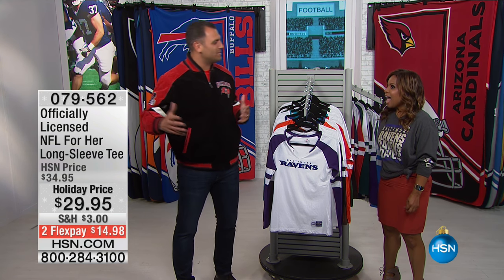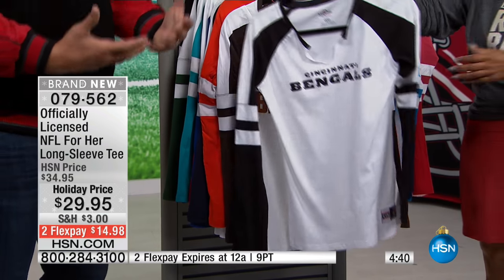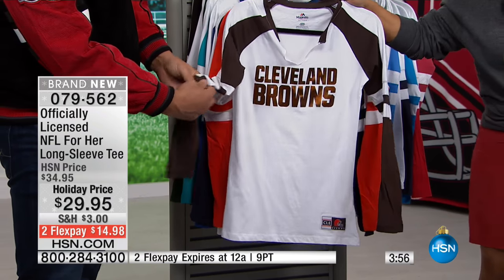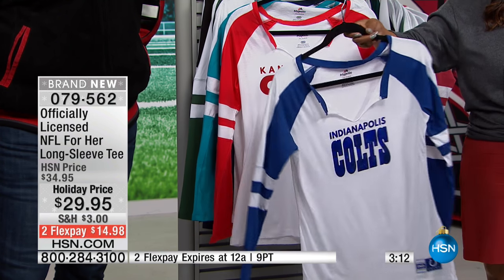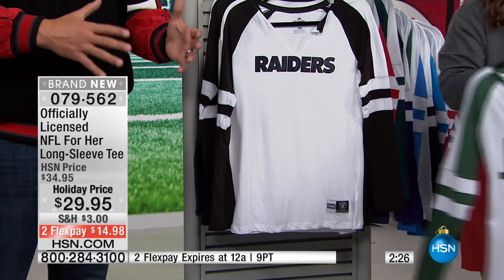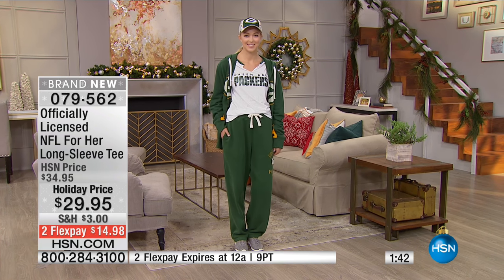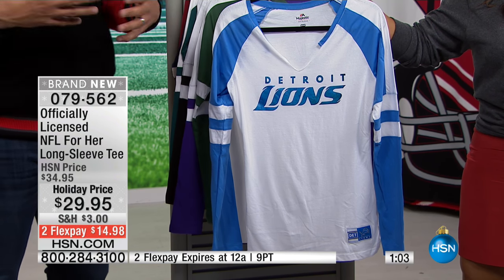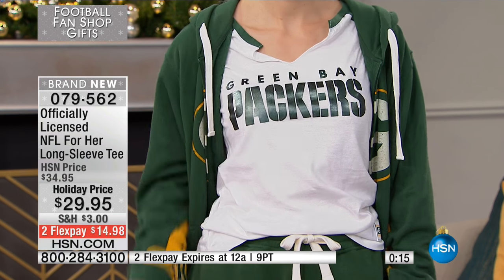NFL For Her Coin Toss Tee by VF Imagewear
Officially Licensed NFL For Her Coin Toss Tee  by VF Imagewear
The coin toss is in your favor. Your team takes the field. Be prepared to cheer them on in style with this officially licensed NFL...